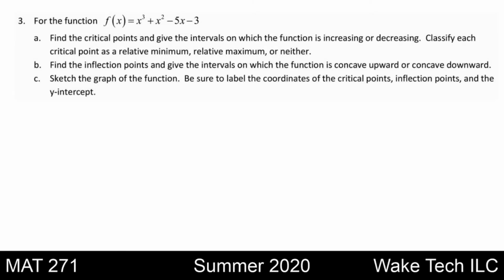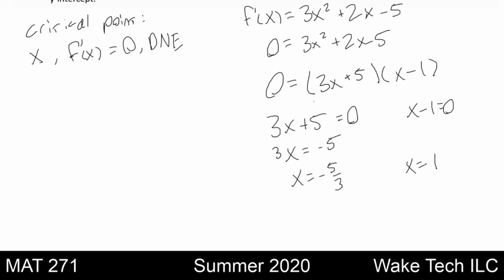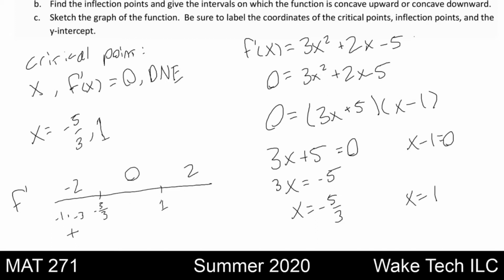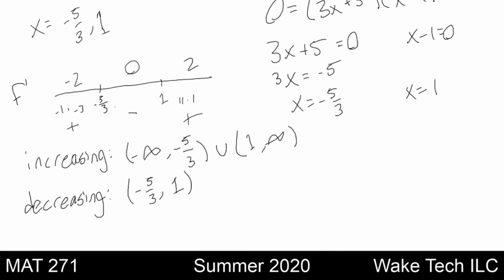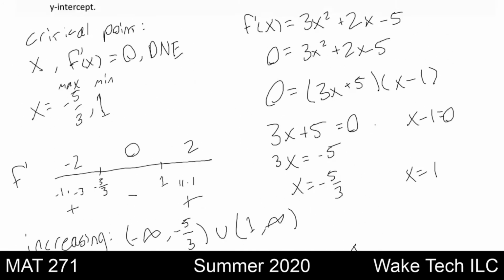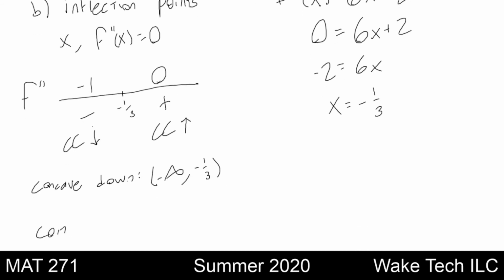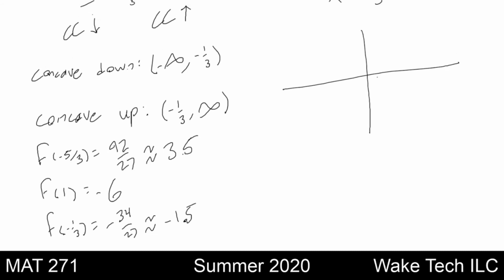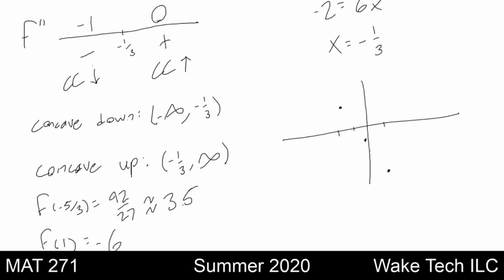Mat-271 Test 3 Review Q3